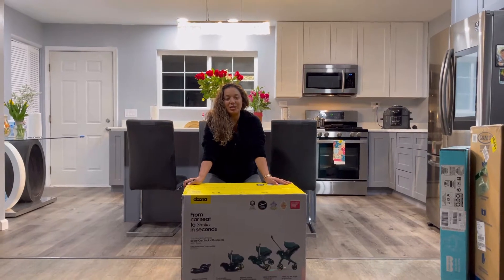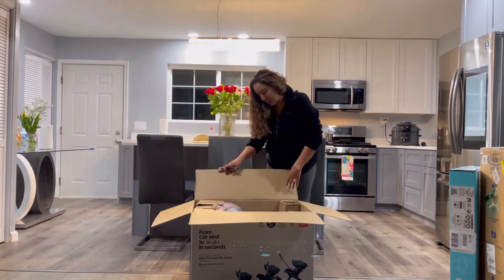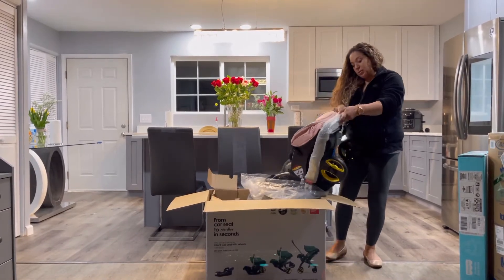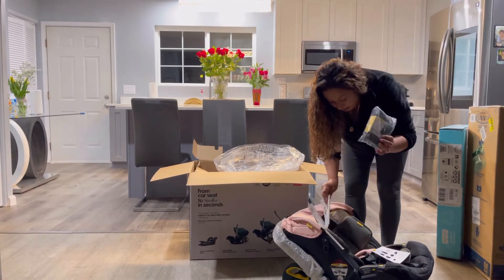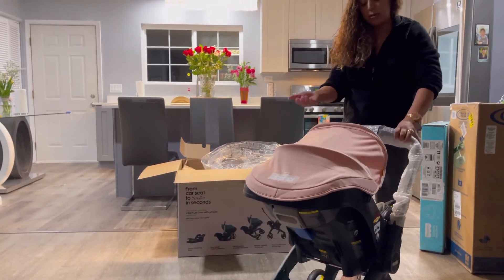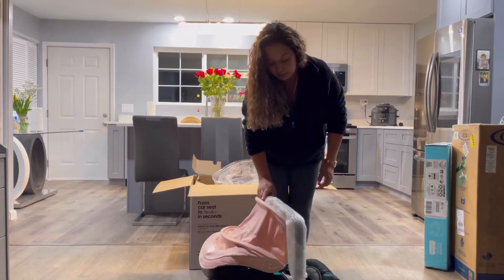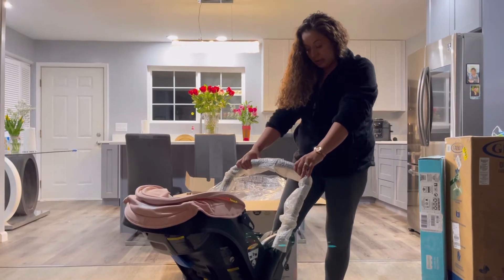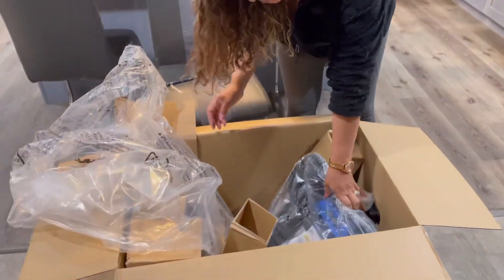Unboxing the Doona car seat/stroller